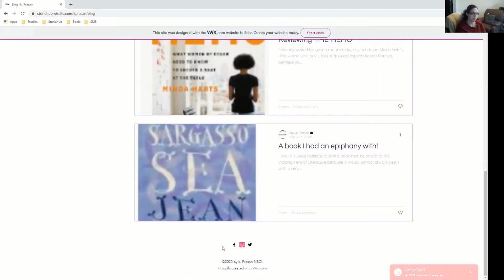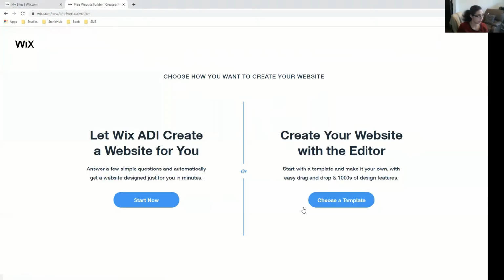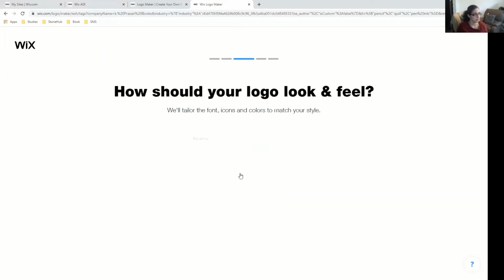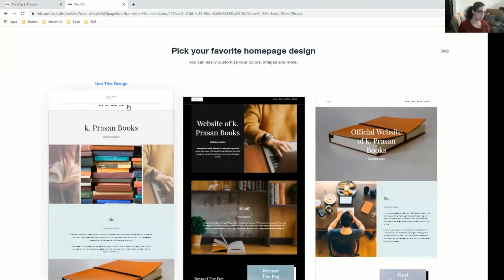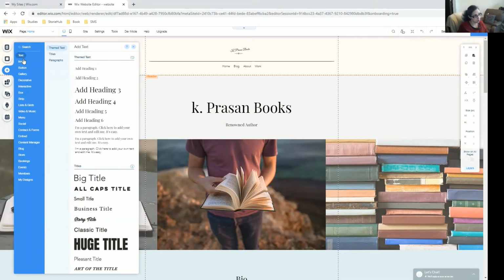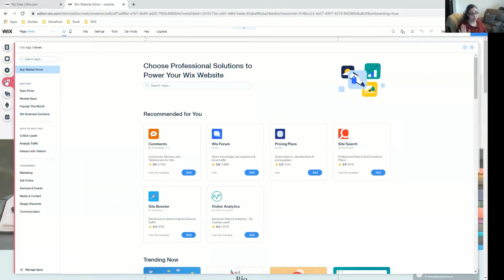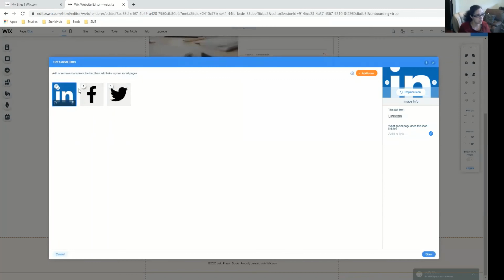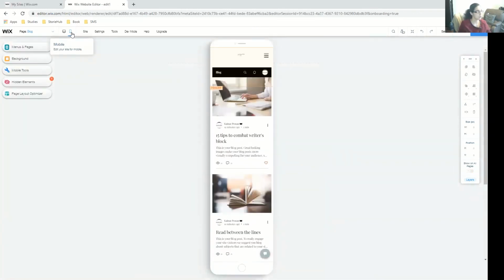How to create an author site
Create an author website for free on Wix.com. If you'd like to browse my author site, here's the

You may also check my other online community website I created for storytellers and creative artists to get together to share and nurture new ideas